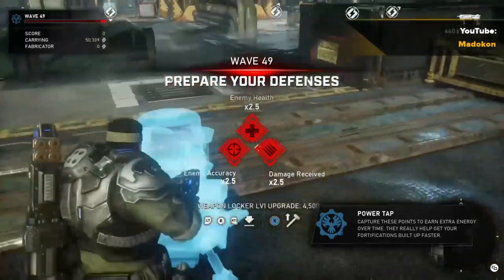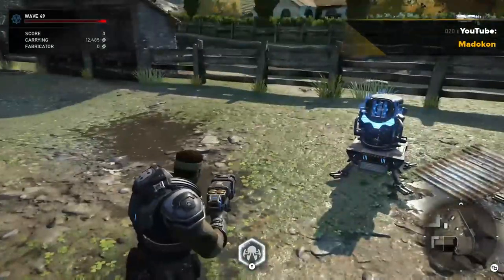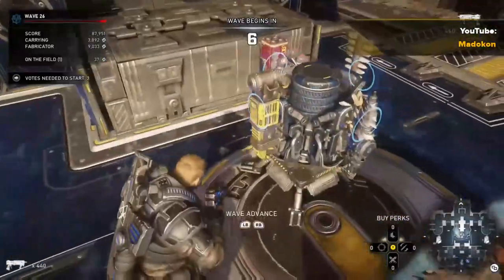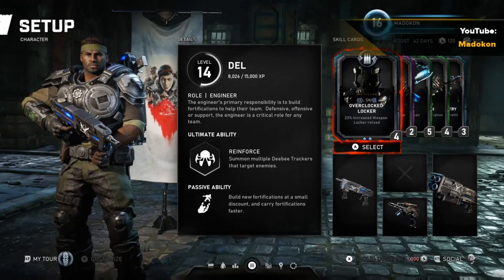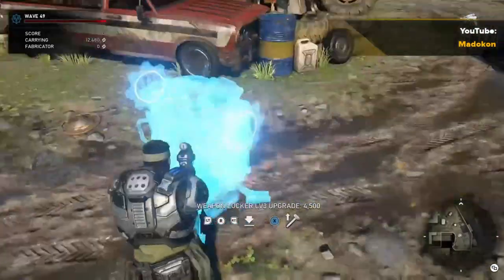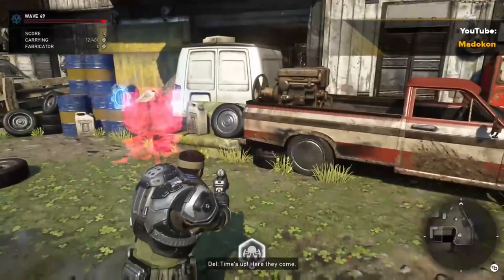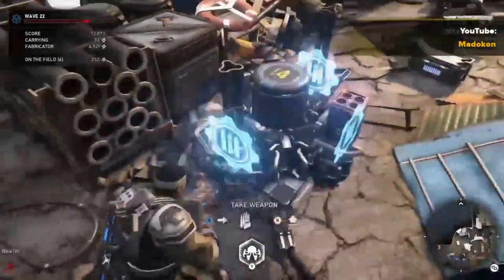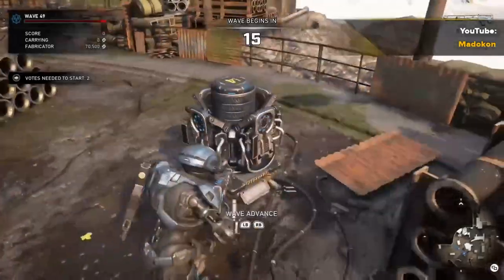How to Use Guns on Weapons Lockers Tutorial - Gears 5 Horde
Be sure to check out the other Tutorial on How to Use Grenades on Weapons Lockers.